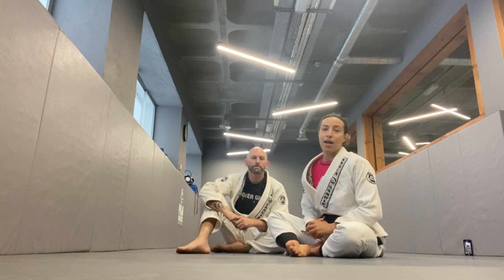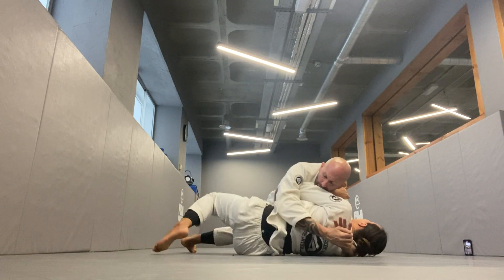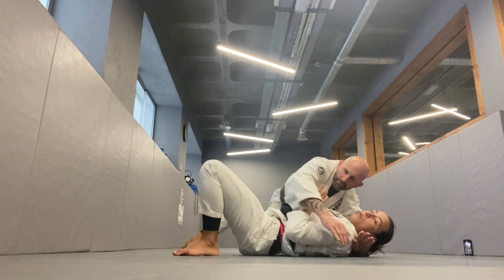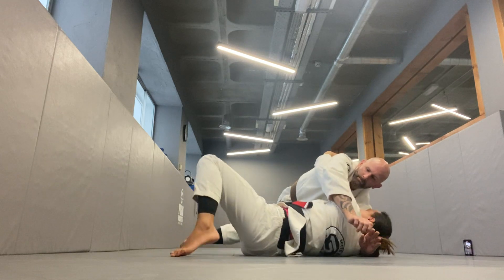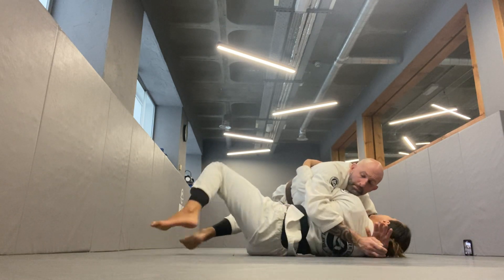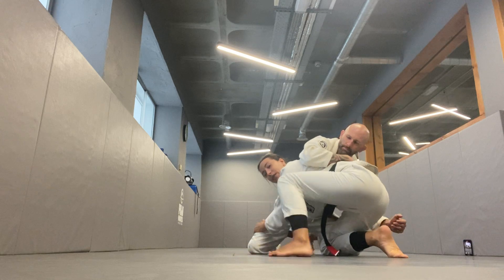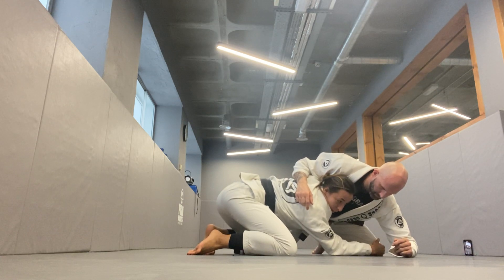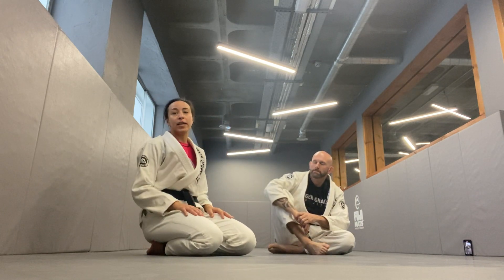Side Control - Escape with an underhook